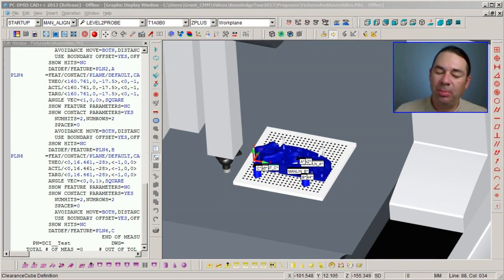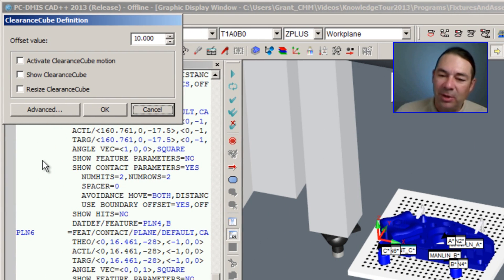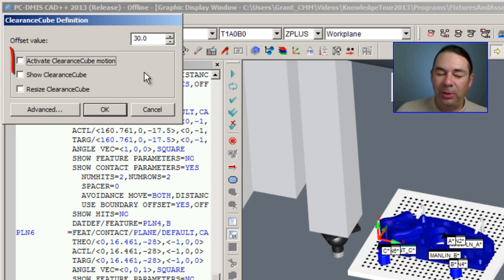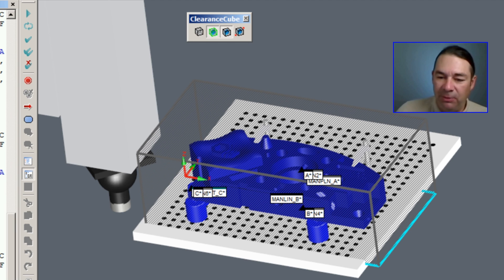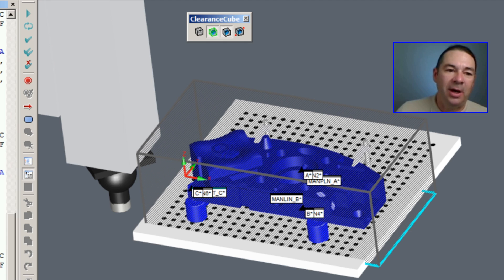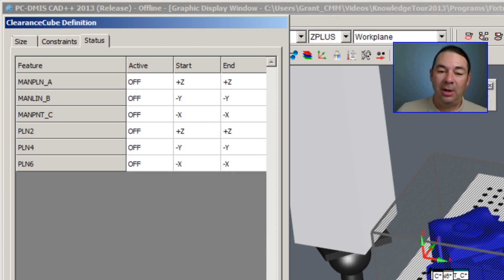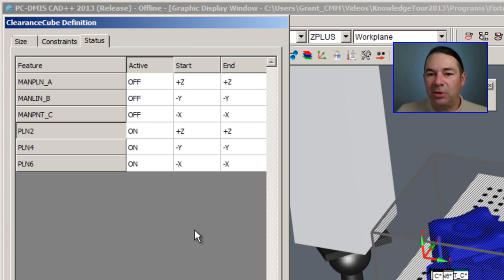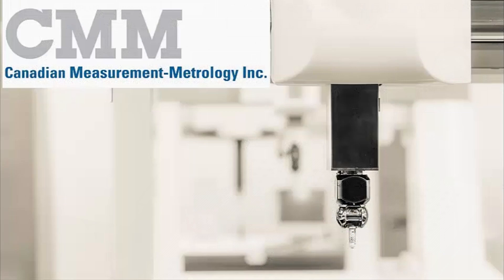PC-DMIS The Clearance Cube | CMM Tech Tips - CMMXYZ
This Tech Tip Video from Canadian Measurement - Metrology shows you how to create a safety zone around a part, thereby having the probe drive to the safety zone before measuring any features.

We also offer a full comprehensive CMM E-Learning package that will allow you to learn PC-DMIS on line

Before we continue programming using the feature control frame data, let me show you a new function called The Clearance Cube. The Clearance Cube command has its own tool bar, and we'll just drag it off of the docking area for a moment. And to use this command, what we're going to do first of all is select Clearance Cube Definition. And this is very similar to the Clearance Plane command that we had in previous versions of PC-DMIS. However, the beauty of this command is it's going to create a safety zone around the entire part. So I'm going to start it off by choosing an offset value. And we'll give it a distance of, say, 30 mm.
The next thing that I'm going to do is place a check next to the option, Activate Clearance Cube Motion.
The third thing that I'm going to do is display the Clearance Cube. And we can see inside the graphics display window, PC-DMIS draws a cube around our part. And this cube represents the safety zone the probe will drive to before measuring any features. And this is a global switch. And when we turn this on, PC-DMIS is going to take any new measured features and automatically apply the Clearance Cube command to do it. Now unlike the Clearance Plane command, we're not going to see an extra line of code inside of our edit window. Instead, to control which features use the Clearance Cub, and which features don't use the Clearance Cube, we need to go under the advanced dialog, and we need to select status. And the status window shows us all the features in our part program and whether that feature will use the Clearance Cube or not.
Now for our planes two through planes six, which represents Datum's A B and C, we can see the Clearance Cube is not active. To activate it, all I need to do is select all of these features, right-most button click on the active column, and from the popup menu choose On. Now these features are included in the features that will use the Clearance Cube. The constraints dialog tells PC-DMIS which directions to apply the Clearance Cube in. By default, we've disabled the Z minimum direction because PC-DMIS knows if the part is sitting on a fixture, not to drive clear in the Z minus direction.